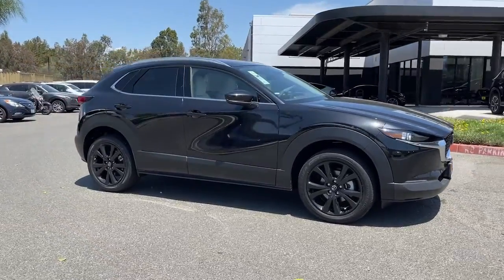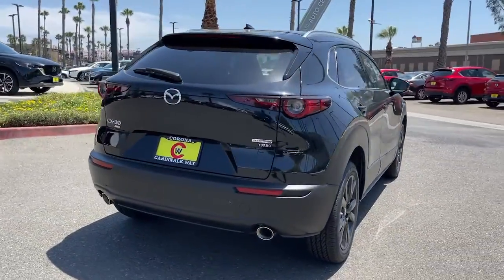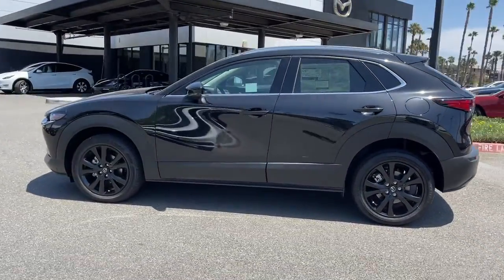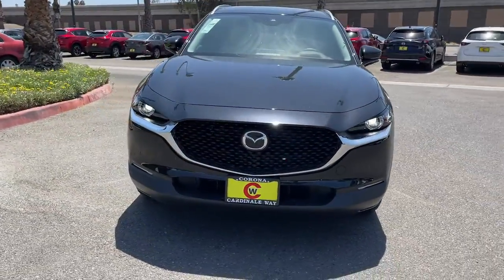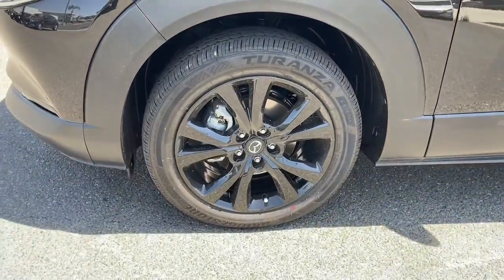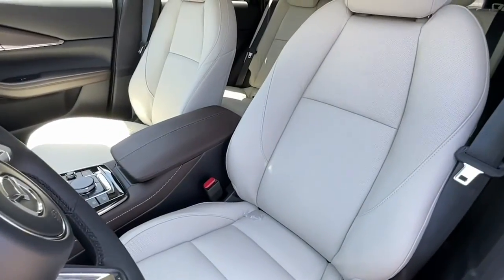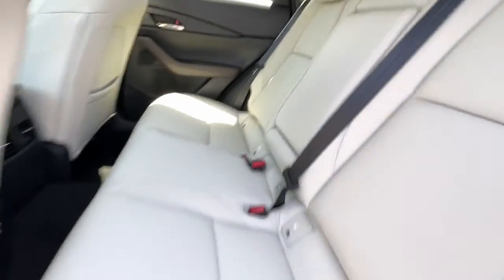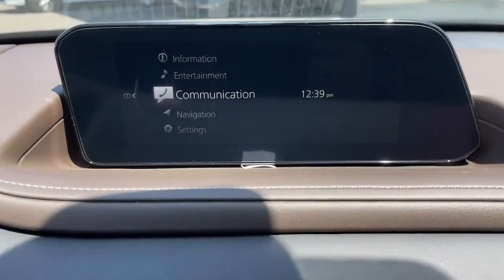2022 Mazda CX-30 Riverside, Temecula, Loma Linda, Orange County, Corona, CA M5810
Jet Black Mica New 2022 Mazda CX-30 available in Corona, California at Cardinal Way Mazda Corona. Servicing the Riverside, Temecula, Loma Linda, Orange County, CA area.
2022 Mazda CX-30 2.5 Turbo Premium Package - Stock#: M5810 - VIN#: 3MVDMBDY1NM430561

Want us to come to you? No problem! In case we missed a picture or a detail you would like to see of this 2022 CX-30 we are happy to send you A PERSONAL VIDEO walking around the vehicle focusing on the closest details that are important to you. We can send it directly to you via text or email. We look forward to hearing from you!brbrJet Black Mica 2022 Mazda CX-30 2.5 Turbo Premium Package AWD 6-Speed Automatic 2.5L I4brbr22/30 City/Highway MPGbrbrbrWe develop outstanding relationships where everybody wins! New & Pre-Owned Certified Mazda cars in Corona Yorba Linda Riverside Irvine Eastvale Norco Ontario Puente Hills. Price does not include dealer installed options warranties $85 doc fee or registration.